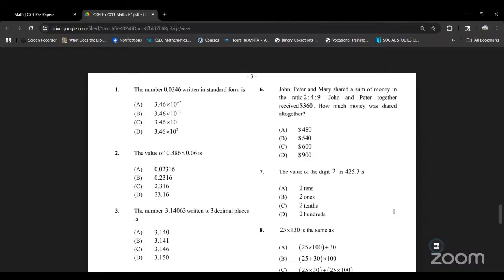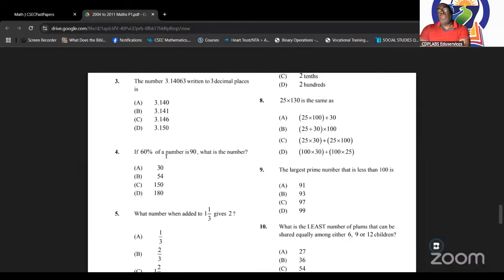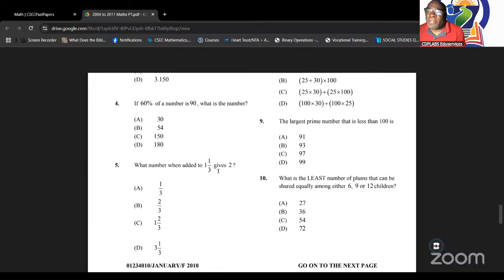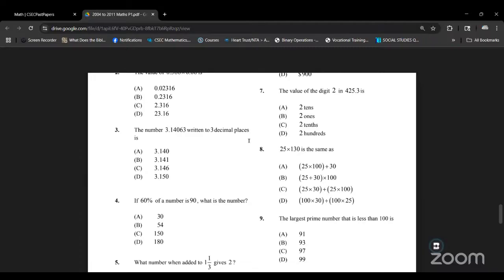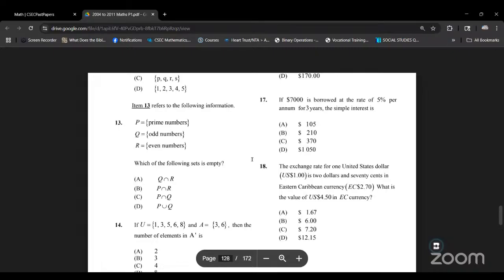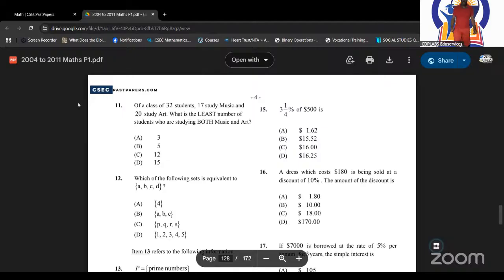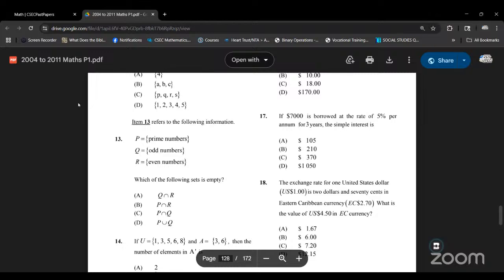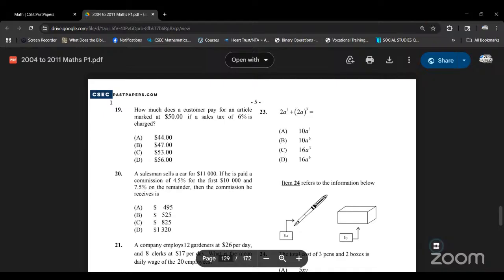CDPLABS Maths Marathon , Paper 1